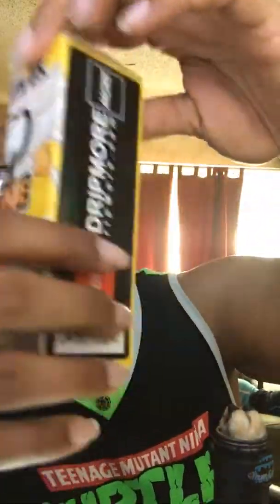Drip More cookie 🍪 king Lemon Wafer Review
Drip more is killing it! Got this delicious Lemon 🍋 wafer and man it is GOOD!